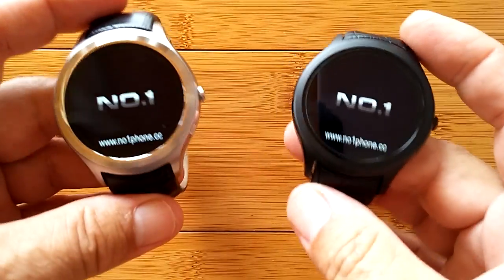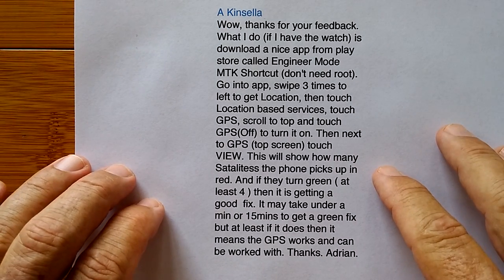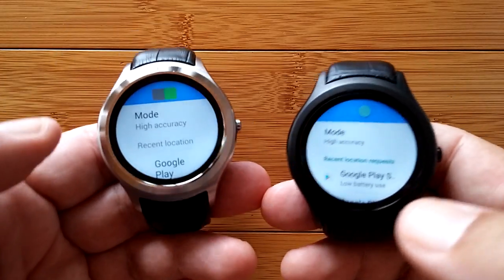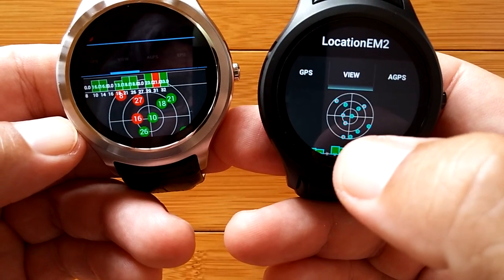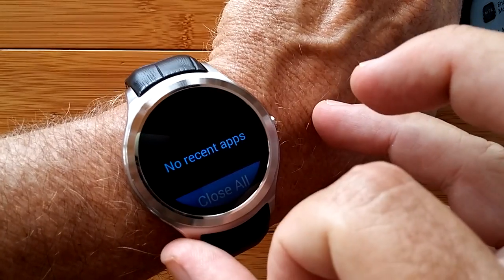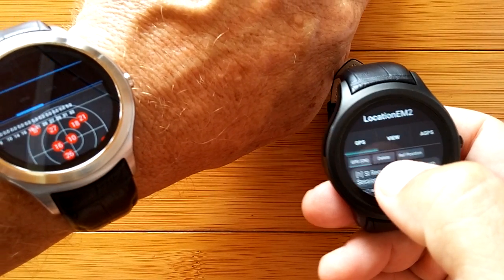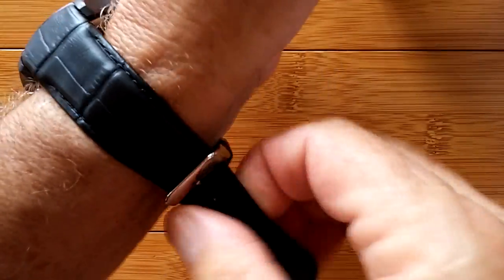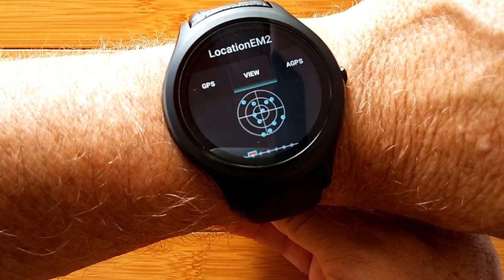Top Smartwatch Question #3: How good is GPS? Part 1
There are certain questions that are asked over and over in the comment section of these videos. This miniseries will be an attempt to answer the top questions in a way that, hopefully, satisfies each viewers' unique concern. This video addresses the third most asked question, "How good is GPS?"

If you are viewing this video by following a link you were given as a response to a question you have asked, then please watch the video as your answer is probably covered.